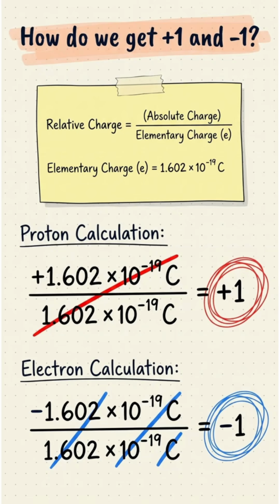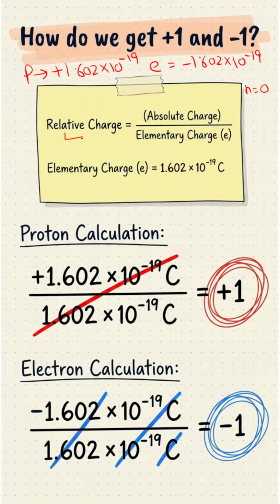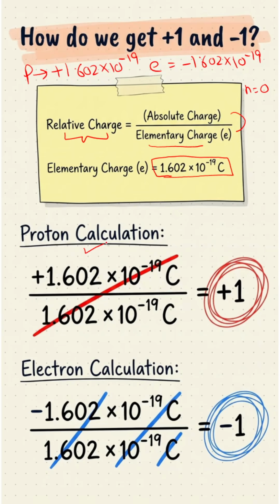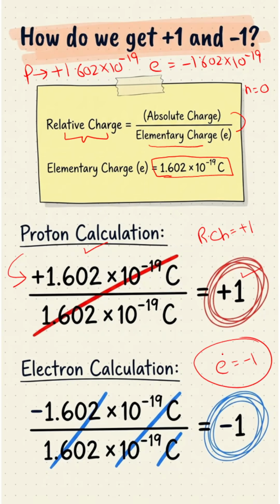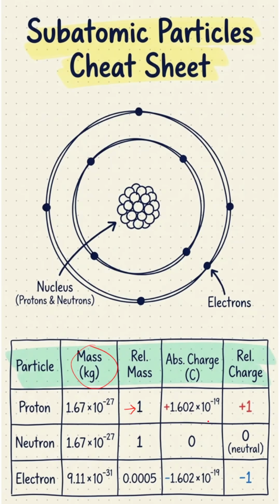Relative Charge of Subatomic Particles Explained | Chemistry Shorts#atomicstructure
⚛️ Relative Charge of Subatomic Particles in under a minute!

Quick chemistry recap: proton (+1), neutron (0), and electron (-1) — their relative charges and why they matter for atomic structure. Perfect for last-minute exam revision! 🎯

🔔 Follow for daily chemistry shorts & easy science tips!

Detailed lectures covering atomic structure, atomic models, and other key topics from Class 11 & 12 Chemistry (organic and inorganic), aligned with the new FBISE syllabus — also useful for NEET aspirants.